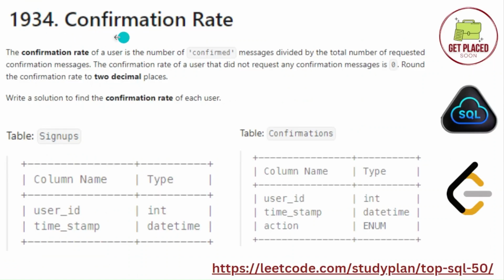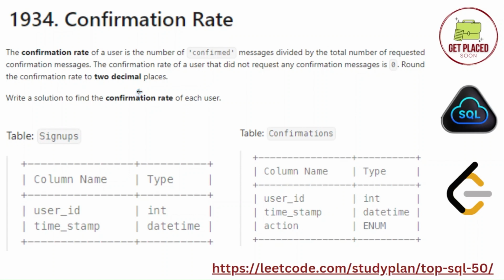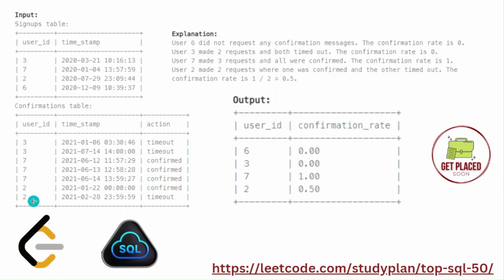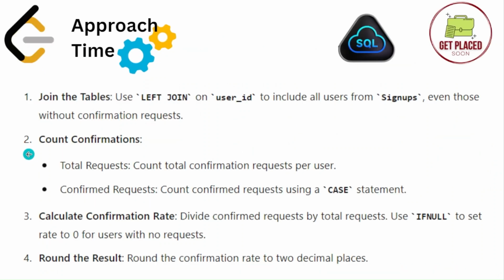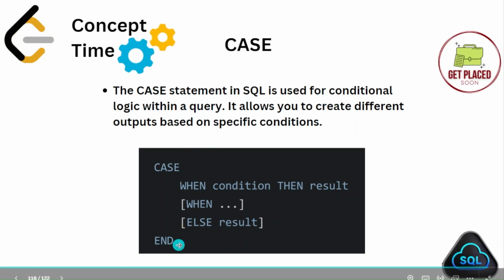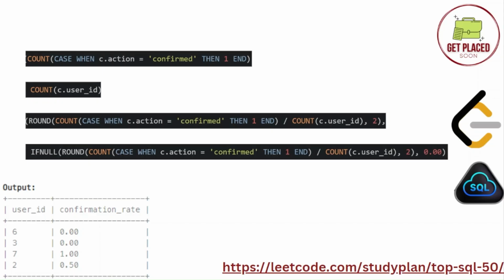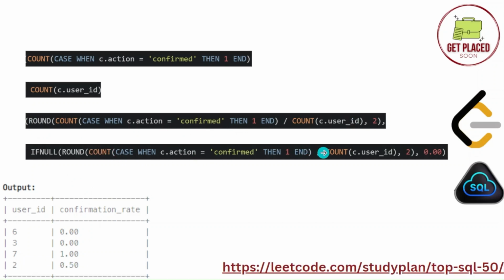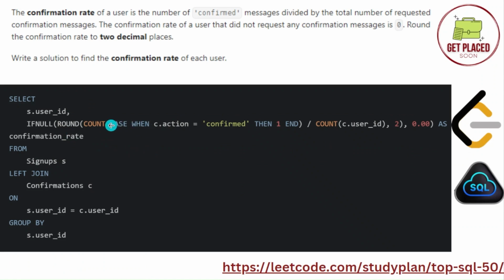Leetcode SQL 50 Challenge- Episode 11| 1934. Confirmation Rate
Welcome to Episode 11 of our Leetcode SQL 50 Challenge series! 🎉 In this episode, we will dive into the Leetcode problem 1934: Confirmation Rate. This video is part of our series aimed at helping you master SQL through practical, real-world problem solving on Leetcode.

Here's what you can expect:

🔍 Detailed Problem Breakdown: We'll start by understanding the problem statement for Leetcode 1934: Confirmation Rate. This involves analyzing what the problem is asking and identifying the key requirements for a solution.
📝 Step-by-Step Query Formulation: Next, we will walk through how to construct the SQL query needed to solve this problem. This includes selecting the right tables and using the correct SQL functions.
⚡ Query Optimization Techniques: Once we have a working solution, we’ll discuss how to optimize the query for better performance. This will include tips on performance-enhancing techniques.
🚫 Avoiding Common Mistakes: We will also cover common pitfalls that people encounter when solving this problem, and how to avoid these mistakes in your own solutions.
This episode is designed to be accessible for everyone, whether you're just starting out with SQL or looking to refine your skills.

By the end of this video, you will have a strong grasp of how to tackle the Confirmation Rate problem on Leetcode and apply similar strategies to other SQL problems. This will be incredibly useful for anyone preparing for SQL interviews or looking to improve their database querying skills.

Don’t forget to check out the other episodes in our Leetcode SQL 50 Challenge series to continue building your SQL expertise. 💡

 #1934 . Confirmation Rate
# Leetcode SQL